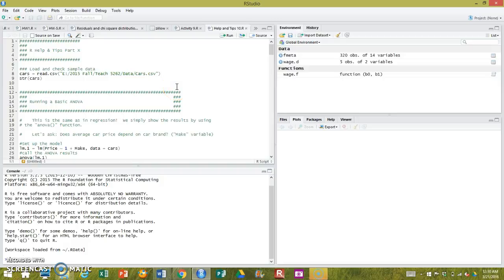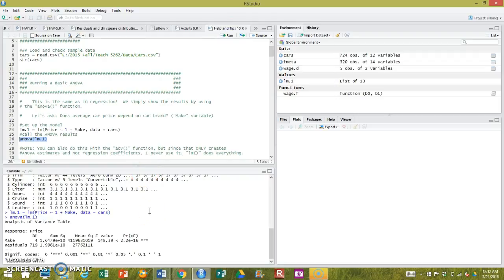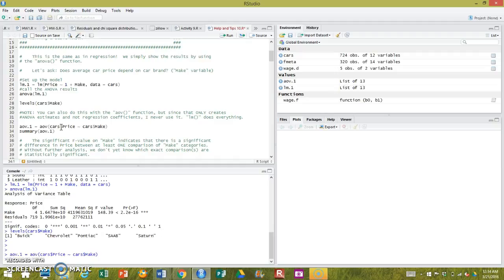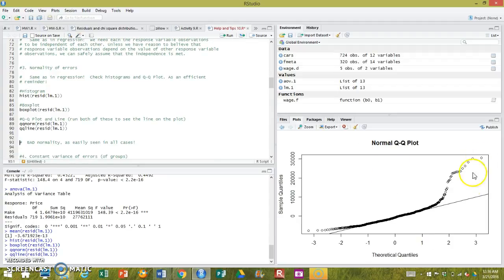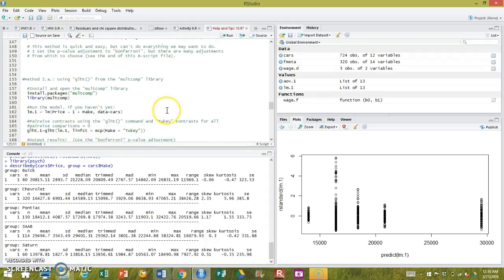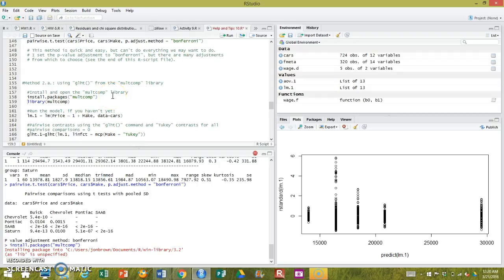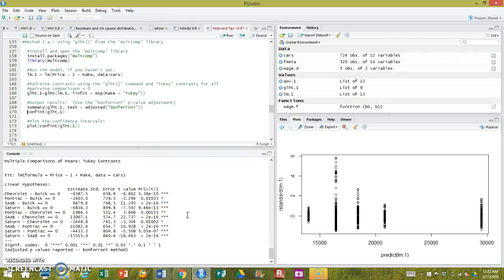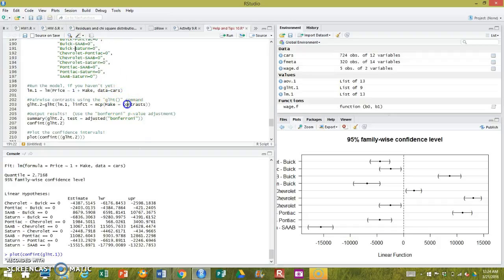R-Script 10 (EPSY 5262)